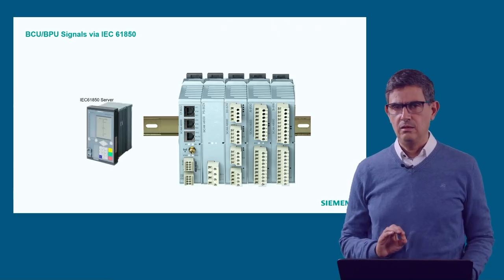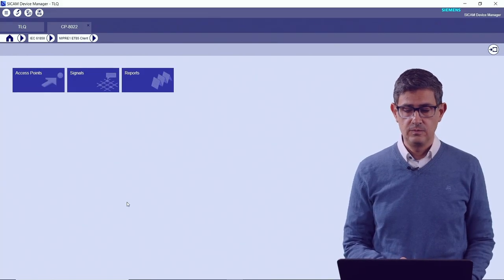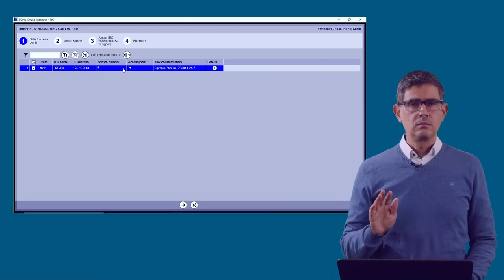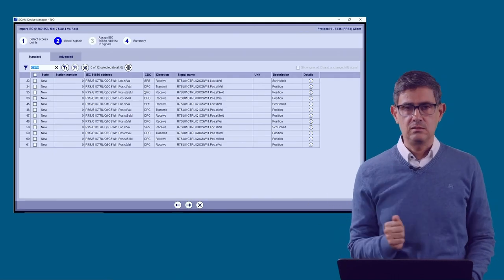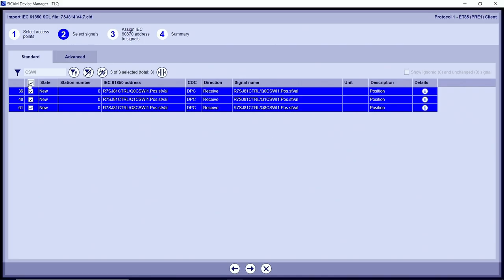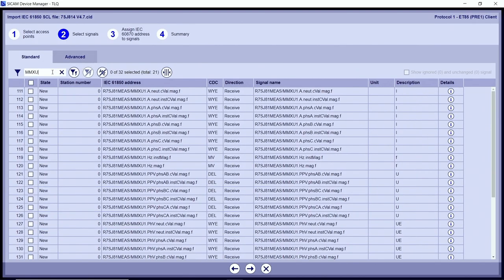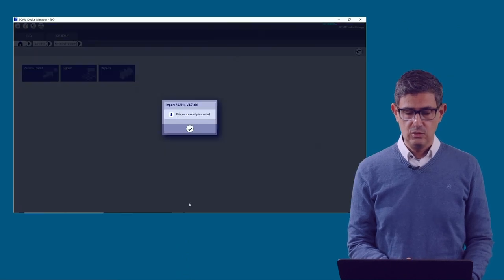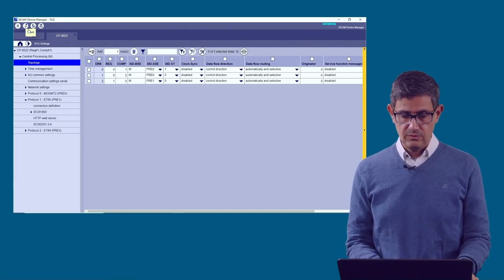SICAM A8000 - Advanced Training - Part 2.5